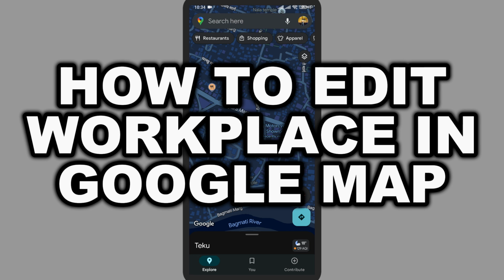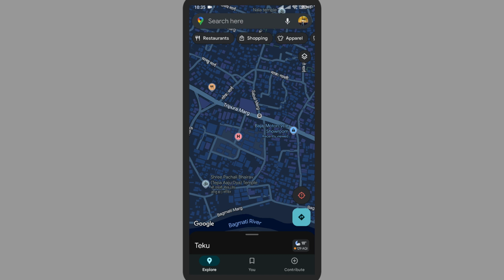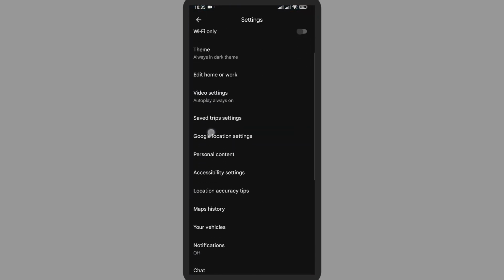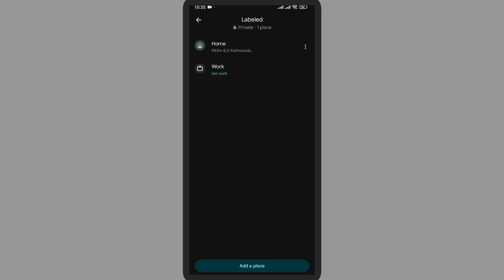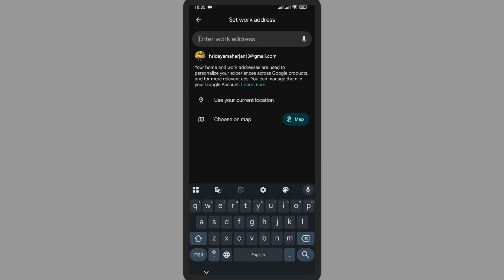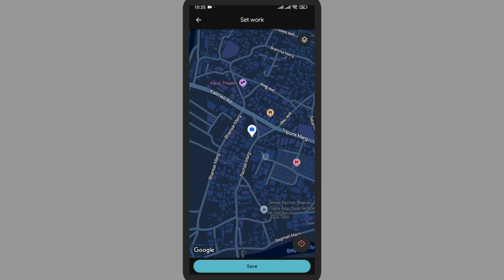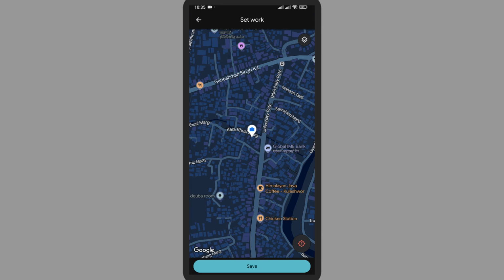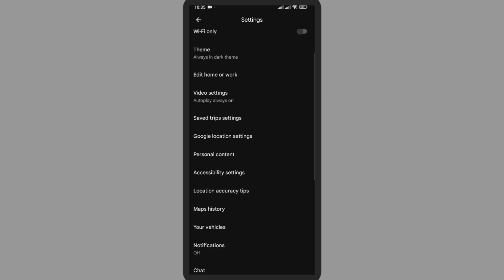How to Edit Workplace in Google Map 2025?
Need to update your saved workplace in Google Maps? In this step-by-step tutorial, you’ll learn how to edit your workplace address in Google Maps using your smartphone or desktop. Whether you’ve changed jobs, entered the wrong location, or want to keep your saved places organized, we’ll show you exactly how to edit, update, or remove your workplace under Google Maps' "Your Places" section.

📌 Keeping your workplace up to date improves your commute, suggestions, and Google Assistant routines.